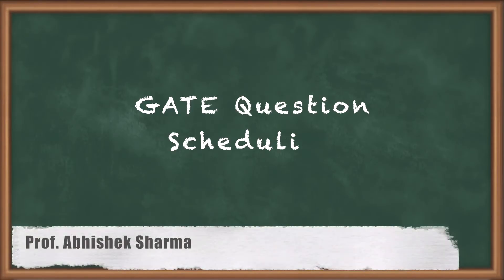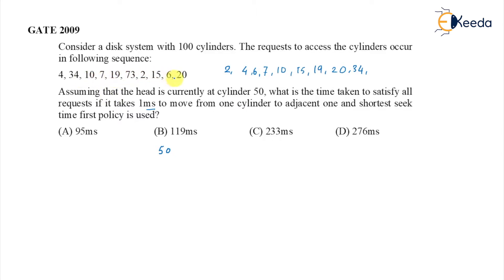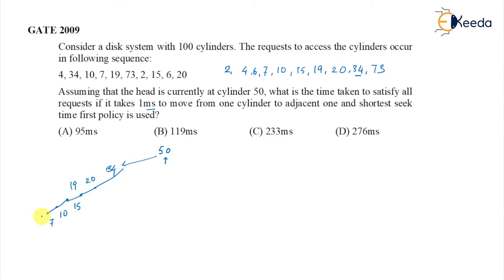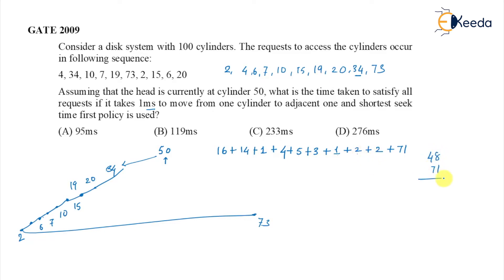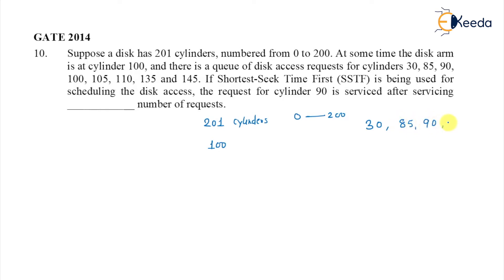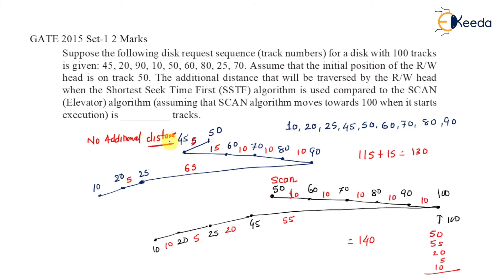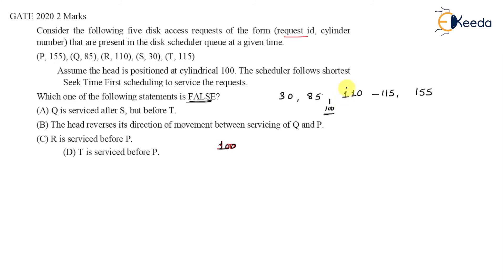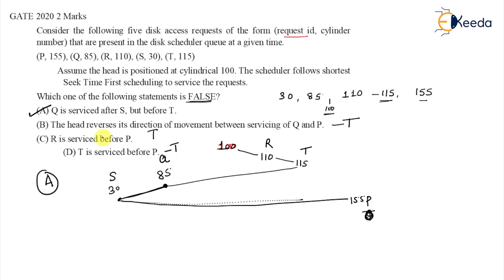Solving GATE Questions Based On Scheduling | GATE Operating System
In this video, we will dive deep into a fundamental concept in operating systems: Disk Scheduling. If you're preparing for your GATE exam or simply interested in understanding how disk scheduling works, you're in the right place.

🔍 Video Overview:
In this video, we will cover the ins and outs of Disk Scheduling algorithms in Operating Systems. We'll explore various algorithms such as FCFS (First Come First Serve), SSTF (Shortest Seek Time First), SCAN, C-SCAN, LOOK, and C-LOOK. Understanding these algorithms is crucial for optimizing disk I/O operations, making your system run more efficiently.

📚 What You Will Learn:

The importance of Disk Scheduling in Operating Systems
Detailed explanations of FCFS, SSTF, SCAN, C-SCAN, LOOK, and C-LOOK algorithms
How these algorithms impact the performance of your system
Real-world scenarios and examples to illustrate each algorithm
Tips and tricks to solve GATE questions related to Disk Scheduling

Happy Learning.